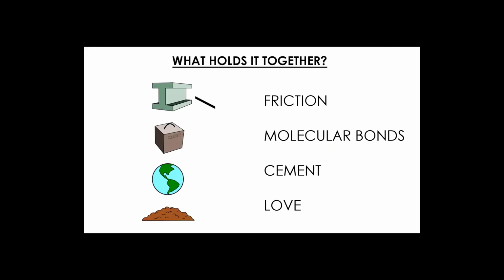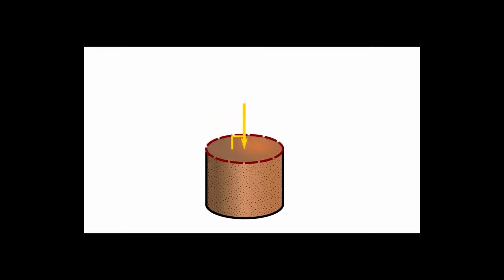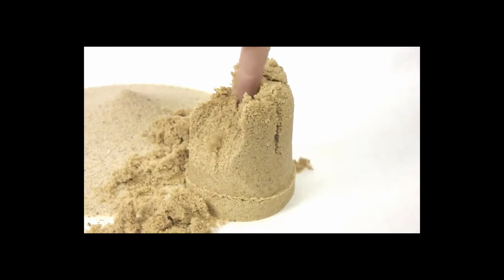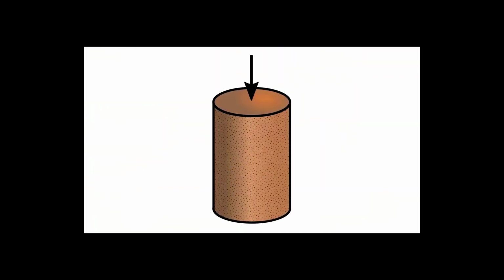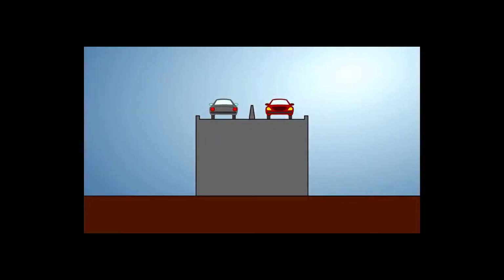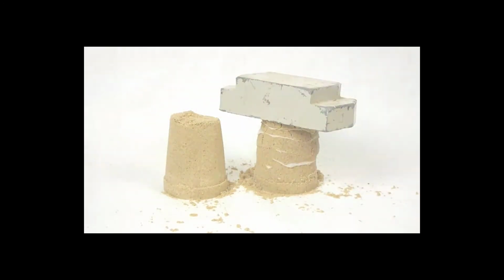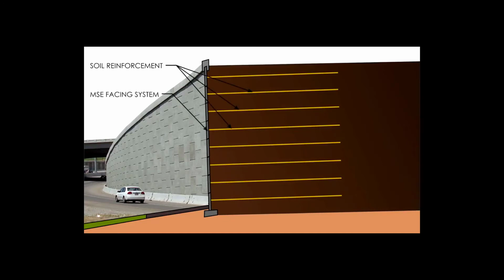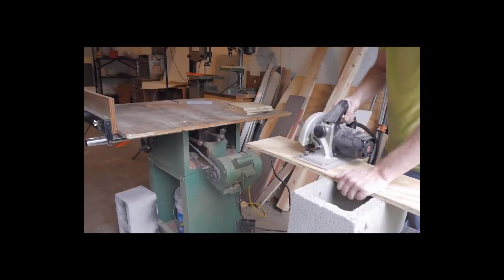Mechanically Stabilized Earth - Sand Castle Holds Up A Car!